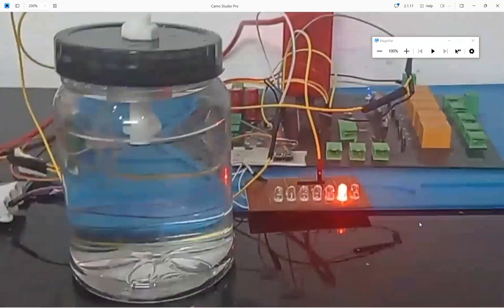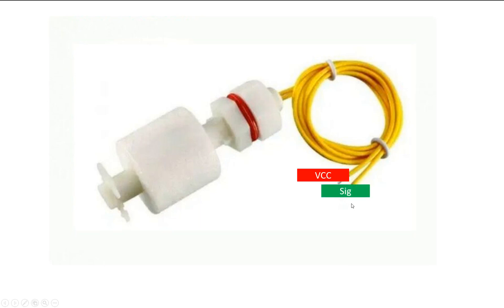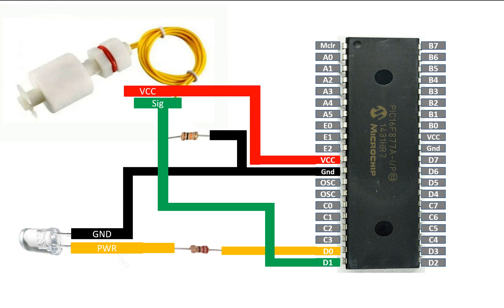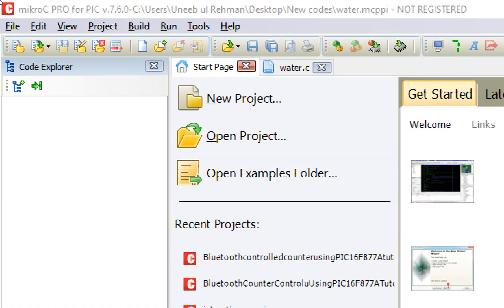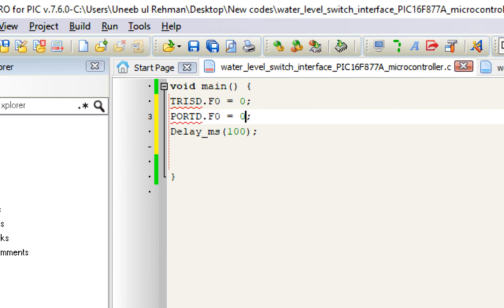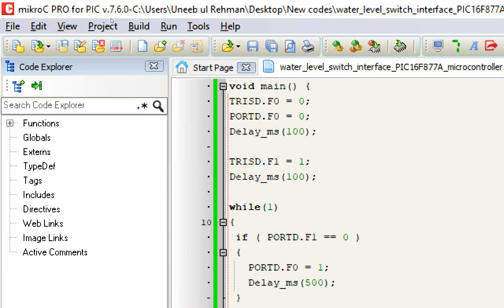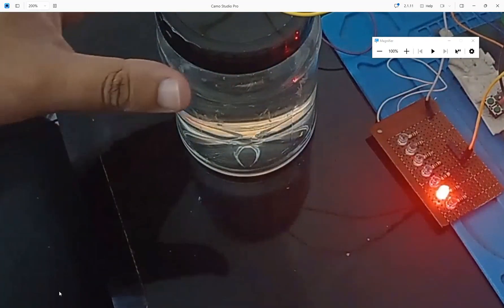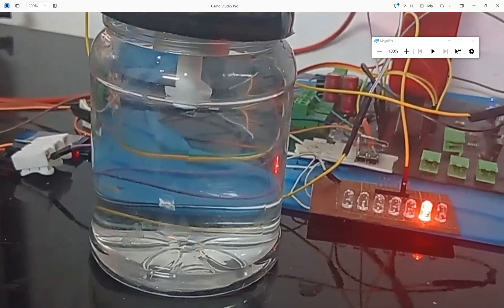Detecting water level in a water tank using P35 float switch with PIC16F877A.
Hello Guys,

Use PIC16F877A to generate a counter and use Smartphone to display and control it using HC-05 Bluetooth module.

PIC16F877A specifications:
This powerful (200 nanosecond instruction execution) yet easy-to-program (only 35 single word instructions) CMOS FLASH-based 8-bit microcontroller packs Microchip's powerful PIC® architecture into an 40- or 44-pin package and is upwards compatible with the PIC16C5X, PIC12CXXX and PIC16C7X devices. The PIC16F877A features 256 bytes of EEPROM data memory, self programming, an ICD, 2 Comparators, 8 channels of 10-bit Analog-to-Digital (A/D) converter, 2 capture/compare/PWM functions, the synchronous serial port can be configured as either 3-wire Serial Peripheral Interface (SPI™) or the 2-wire Inter-Integrated Circuit (I²C™) bus and a Universal Asynchronous Receiver Transmitter (USART). All of these features make it ideal for more advanced level A/D applications in automotive, industrial, appliances and consumer applications.

1- How to download and install MikroC for PIC full version for free from official website. 100% Legit.

6- MikroC for PIC code for current video:

void main() {
TRISD.F0 = 0;
PORTD.F0 = 0;
Delay_ms(100);

TRISD.F1 = 1;
Delay_ms(100);

while(1)
 if ( PORTD.F1 == 0 )
   PORTD.F0 = 1;
   Delay_ms(500);